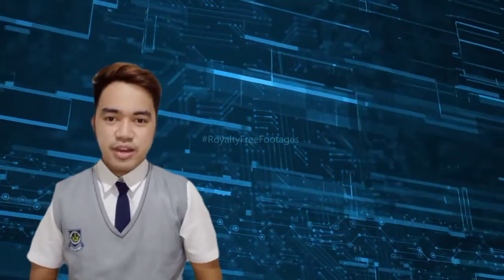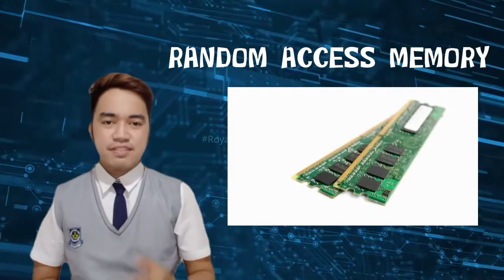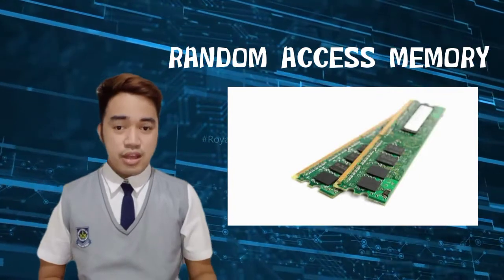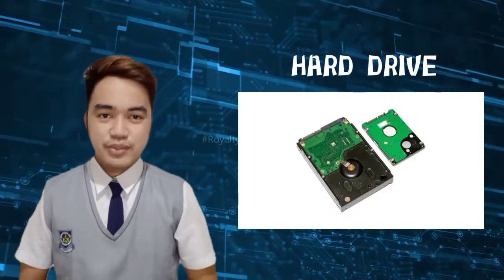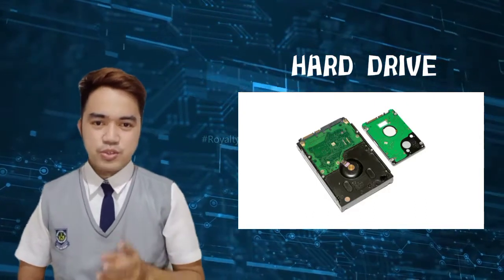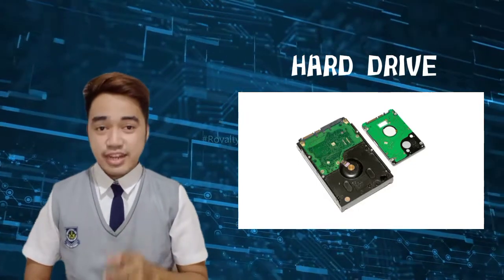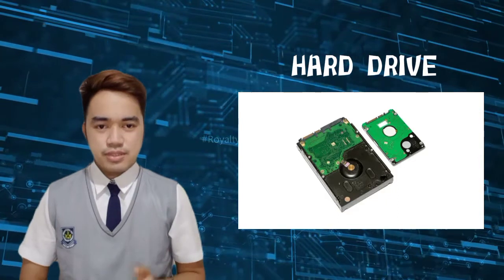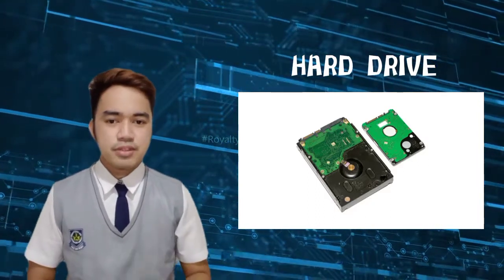COMPUTER HARDWARE PARTS AND FUNCTIONS- LIVING IN THE IT ERA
In partial fulfillment of the requirement in Living in the IT Era.

Credits to Jiang Tv for Introduction montage of the video.